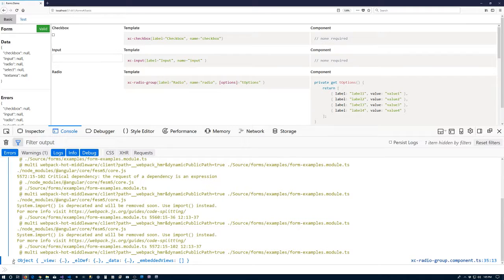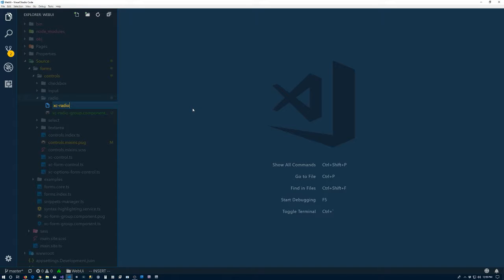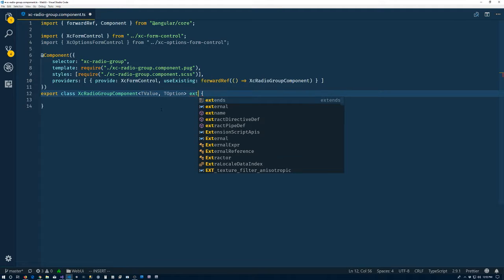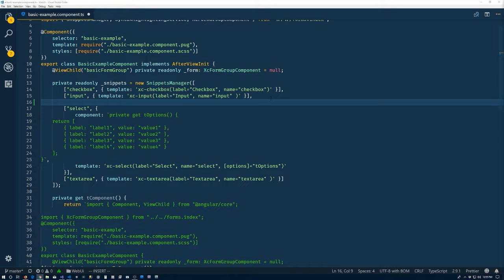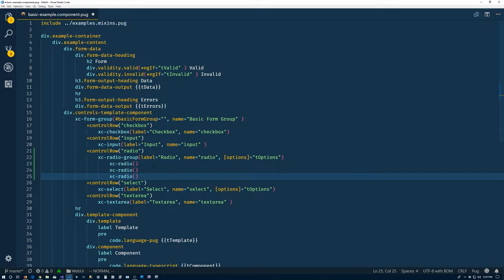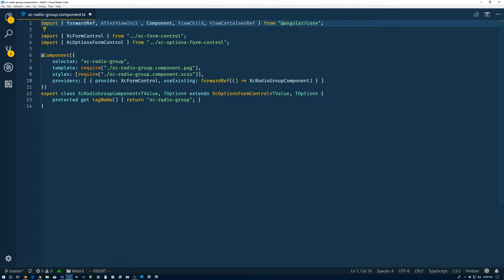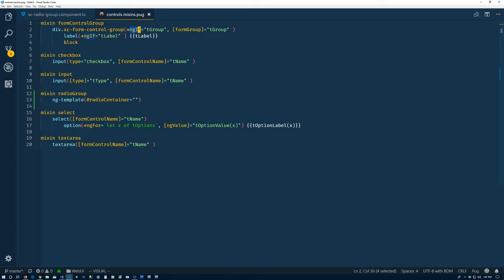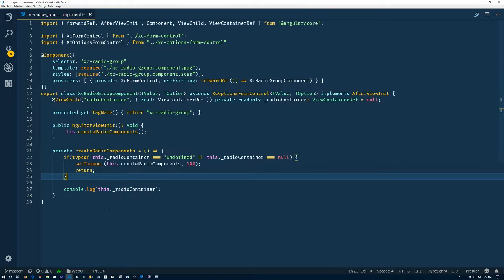Rounding Out Our Initial Controls is the Radio Group #10 - Angular User Interface Projects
Article Abstract
In this article we will create a radio group control. For our radio group we will be taking a hands on approach to creating and inserting radio buttons into the DOM. To be able to do this by the end of the article we will have access to the location that we will insert our radio buttons.